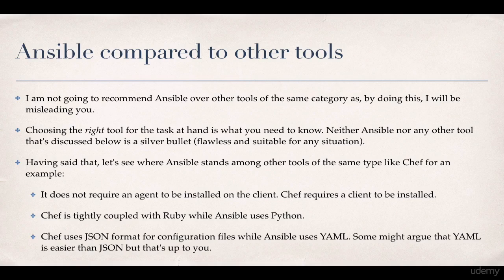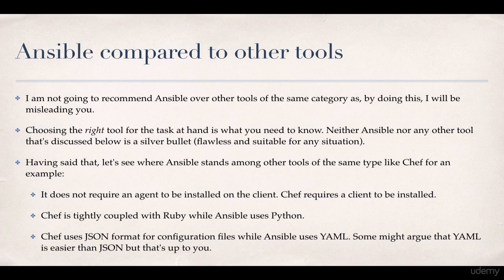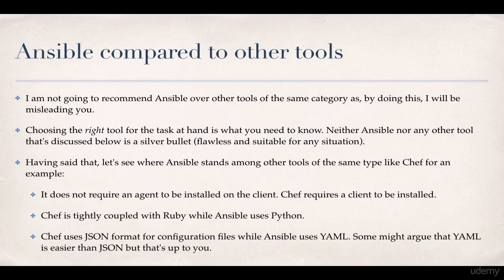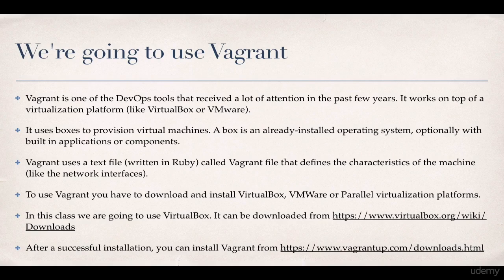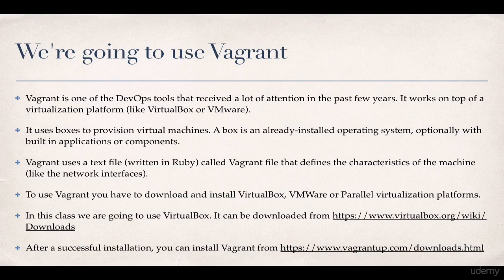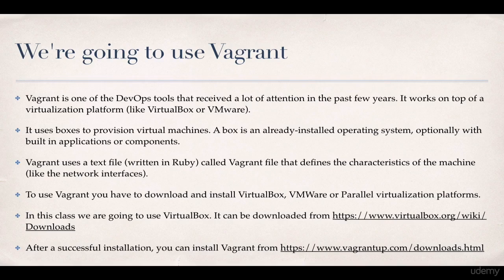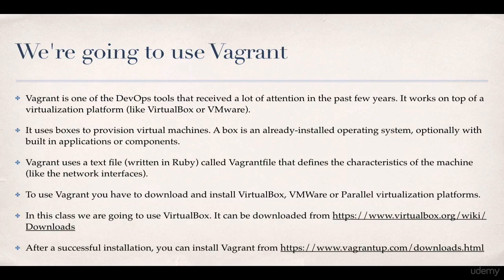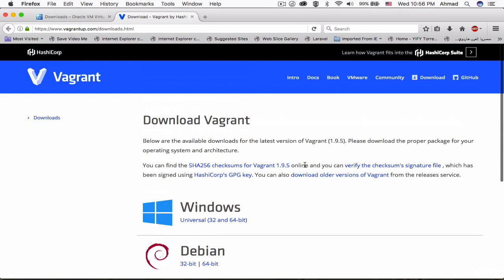Ansible Vs Other Tools Open Shift And Openstack Who Works with Ansible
DevOps  Ansible Vs Other Tools